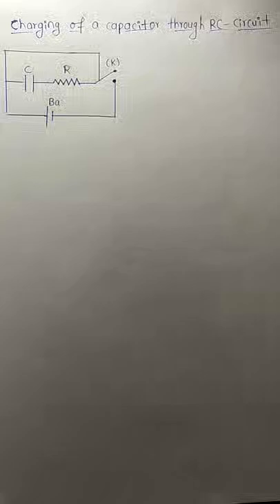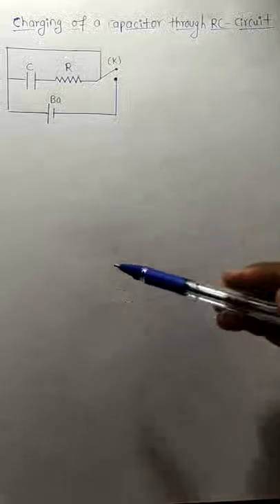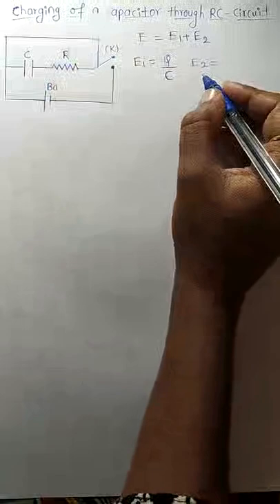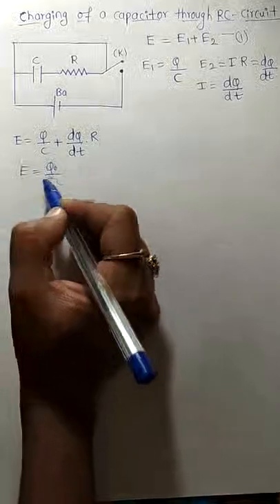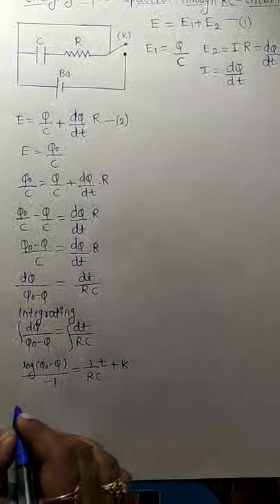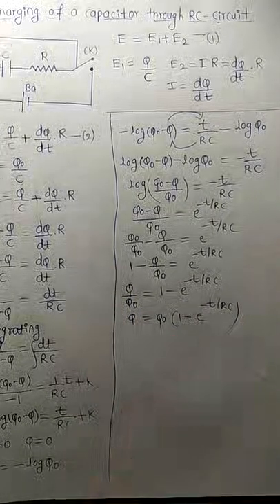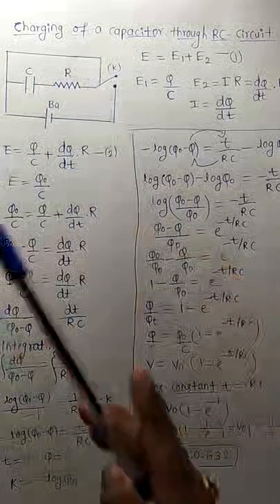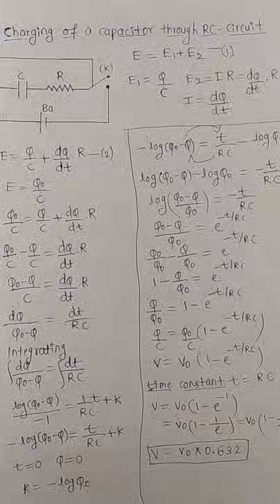Charging of a capacitor in RC circuit